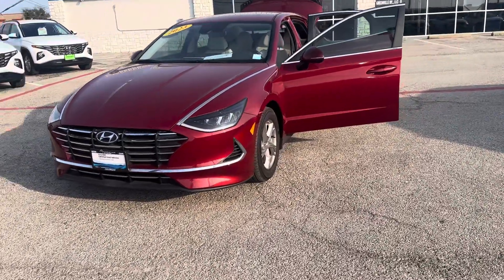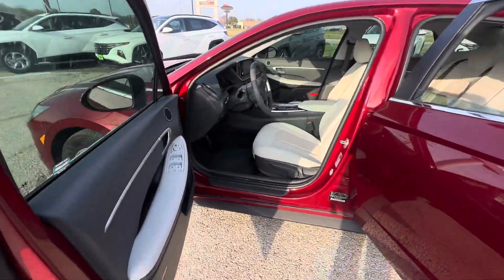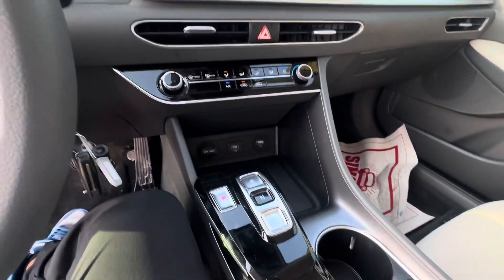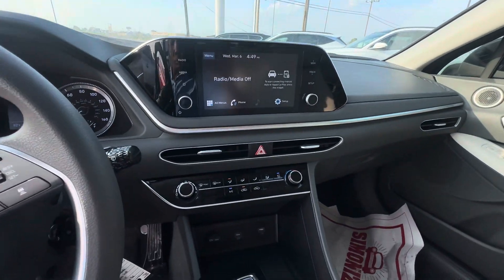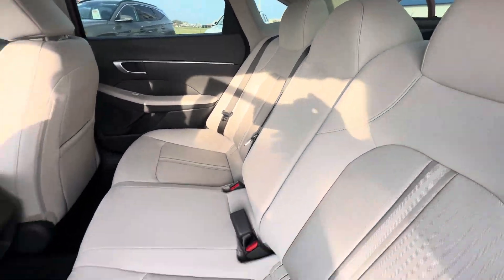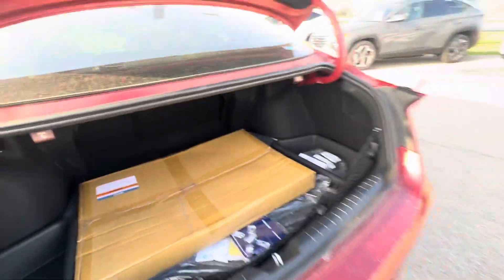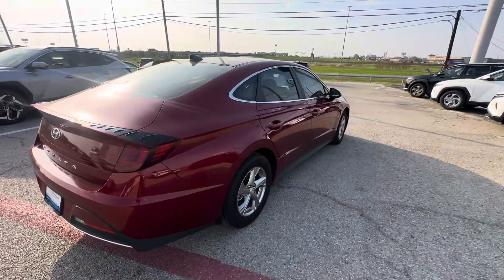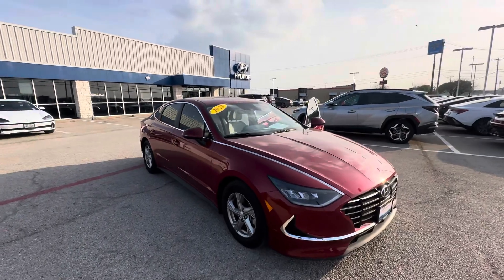2023 Hyundai sonata Se